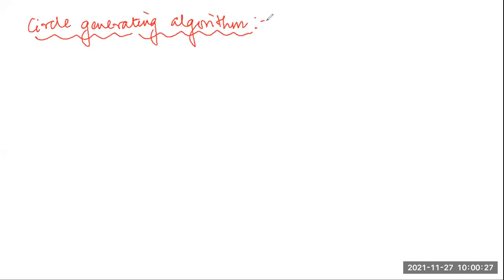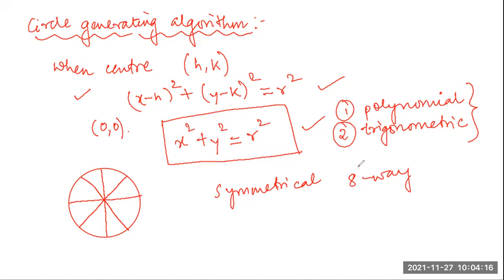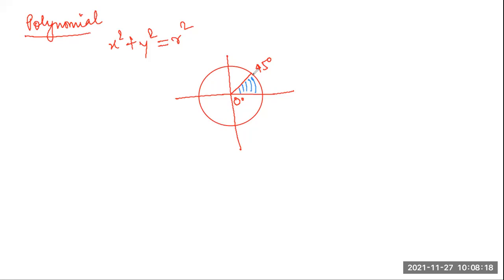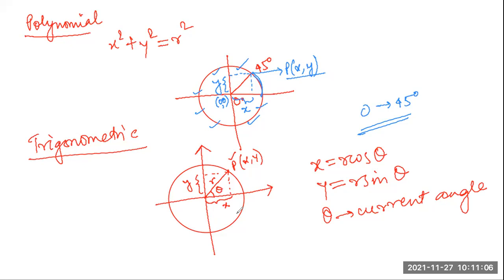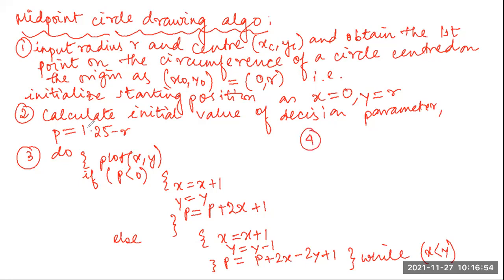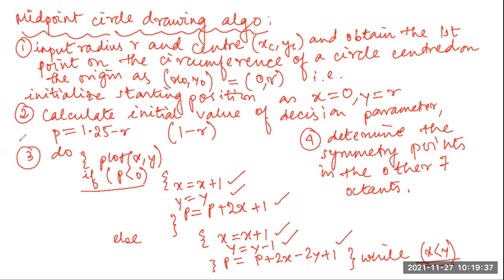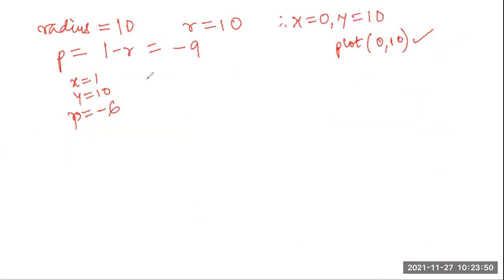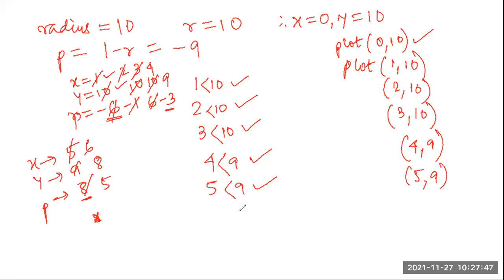Lecture 10_CS 503_27.11.2021